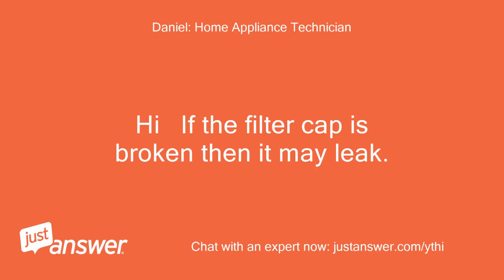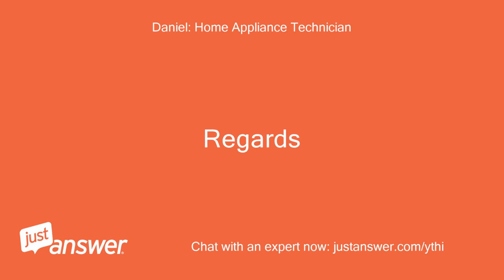Hi, I have error code E06 on my neff washer/dryer - v5340x0gb/06.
JustAnswer Customer: Hi, I have error code E06 on my neff washer/dryer - v5340x0gb/06.
JustAnswer Customer: I have drained the black hose at the front and taken the cap off on left (pump cover).
JustAnswer Customer: The pump cover was really hard to take off and i mangled the plastic housing that was sitting behind it so all i have now is a plastic cap.
JustAnswer Customer: The green pump turns with a little resitance.
JustAnswer Customer: This first happened several weeks ago and the washing machine has worked intermittently, occassionally with a grinding noise coming from it, but has a number of times come up with the e06 code meaning that i have to go through draining process etc.
JustAnswer Customer: Would really appreciate your thoughts.
JustAnswer Customer: Many thanks John
Daniel: Home Appliance Technician: Hi   E06 is a draining error code.
Daniel: Home Appliance Technician: If the filter is clear then you need to check the drain hose and were it drains out to.
Daniel: Home Appliance Technician: If it goes under a sink then check the spigot it goes to isn't blocked.
Daniel: Home Appliance Technician: If that's all clear and the filter is then check the sump hose.
Daniel: Home Appliance Technician: This is the hose which goes from the tub to the pump.
Daniel: Home Appliance Technician: If this is clear and all the other hoses are and its still not draining and showing E06 then its more then likely the pump itself at fault here.
Daniel: Home Appliance Technician: As these can fail on these washers and they can play up so one minute it works and then the next it doesn't.
Daniel: Home Appliance Technician: In this case the pump itself needs to be replaced.
Daniel: Home Appliance Technician: So check that out and see what you find.
Daniel: Home Appliance Technician: If you need anymore info just get back to me.
Daniel: Home Appliance Technician: Regards
JustAnswer Customer: Hi   Thanks.
JustAnswer Customer: Sorry, which one is the spigot and how do I check that it isn't blocked?
JustAnswer Customer: How do I get to the sump hose - does that involve taking the machine out (its a fitted one)?
JustAnswer Customer: Want to send you a photo of underside of sink so you can tell me from the photo - but cant seem to attach a photo!
Daniel: Home Appliance Technician: Hi   The spigot is the part which the drain hose pushes onto.
Daniel: Home Appliance Technician: Pull the hose off and then you can just unscrew the spigot from the sink unit.
Daniel: Home Appliance Technician: And as to the sump hose im afraid yes the washer needs to be pulled out and tipped backwards to access the sump hose as its under the tub itself.
JustAnswer Customer: ok - will leave the sump - don't fancy my chances of getting the thing in and out   got spigot off - pipe back to washing machine is pretty layered with gunk - how do I clean it out?
JustAnswer Customer: Also would the fact that I broke the filter when I pulled the plastic cap off have any bearing?
Daniel: Home Appliance Technician: Hi   If the filter cap is broken then it may leak.
Daniel: Home Appliance Technician: If it does then the pump will need to be replaced.
Daniel: Home Appliance Technician: But if it doesn't leak but the filter inside the cap has broken off then again it will need to be replaced as it wont stop a blockage getting into the pump itself.
Daniel: Home Appliance Technician: But if you make sure theres nothing in pockets like coins then you should be fine.
Daniel: Home Appliance Technician: As to the hose you can only clear the top part of it as theres no access to the rest unless you take it out and pore boiling water through it.
Daniel: Home Appliance Technician: But this involes pulling washer out and stripping it down.
JustAnswer Customer: Ok.
JustAnswer Customer: The filter doesn't really leak.
JustAnswer Customer: Its quite limescaled though.
JustAnswer Customer: One last question - the machine at times (not always) makes a real grinding noise - what would that be?
Daniel: Home Appliance Technician: Hi   Is the noise when its spinning fast?
Daniel: Home Appliance Technician: If you turn the drum by hand can you hear a noise?
JustAnswer Customer: I think its when it is spinning fast and when it is slowing down, but now cant recall.
JustAnswer Customer: I think its when it makes a wher wher noise as opposed to spinning.
JustAnswer Customer: I would need to check - but it doesn't happen every wash The drum makes only a slightest rattle when moved by hand
Daniel: Home Appliance Technician: Hi   Ok I think it could be a fault on the pump.
Daniel: Home Appliance Technician: As if it was the drum it will do it all the time.